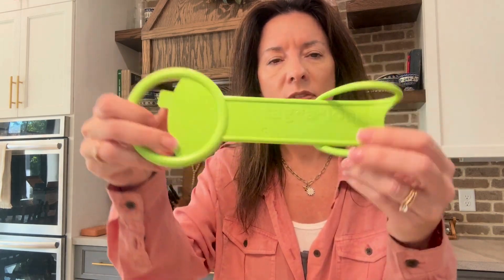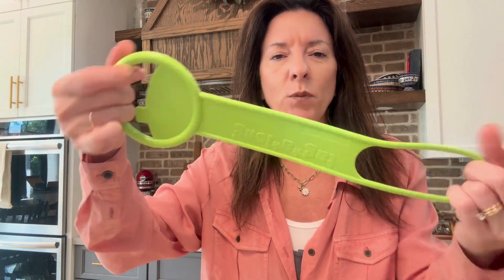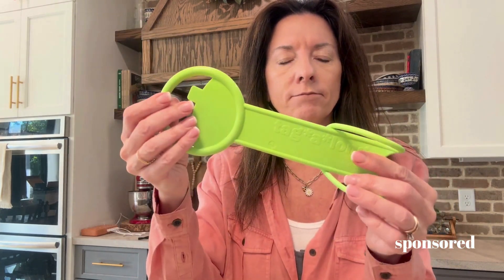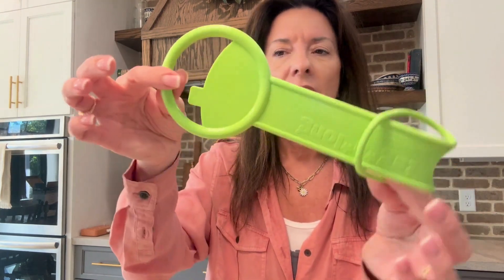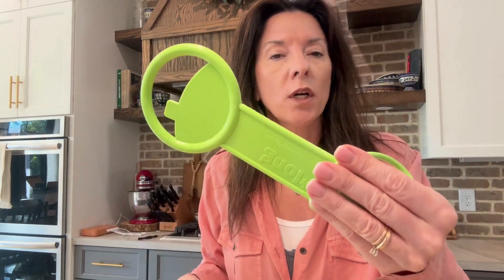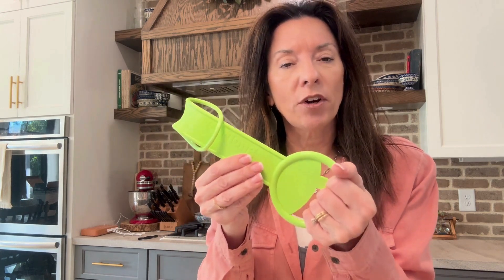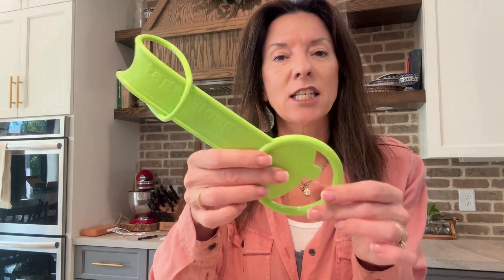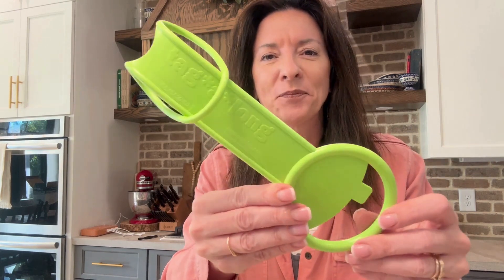Review Tagalong Cocomelon Stroller Accessory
Today, I am showcasing Tagalong Cocomelon Stroller Accessory for Child Safety | Toddler Must Have to Keep Kids Close | Toddler Travel Accessory - Links to Strollers, Backpacks, Shopping Carts - Disney Trip Essential